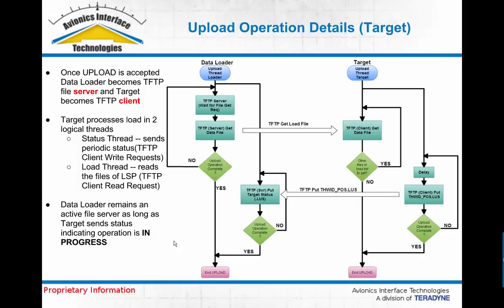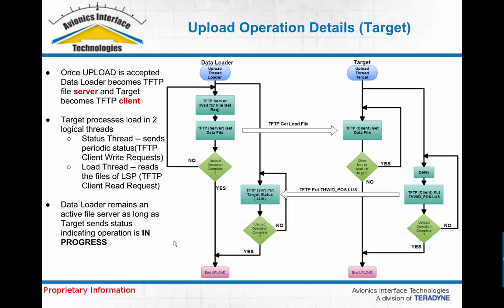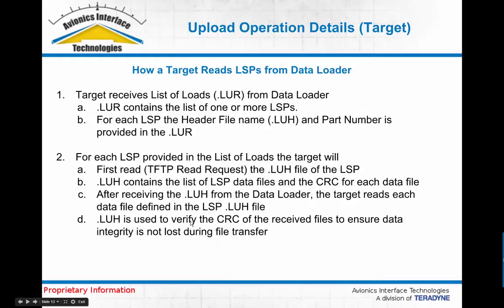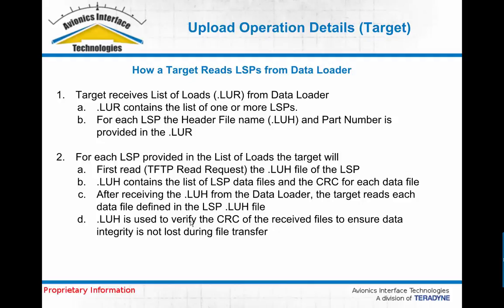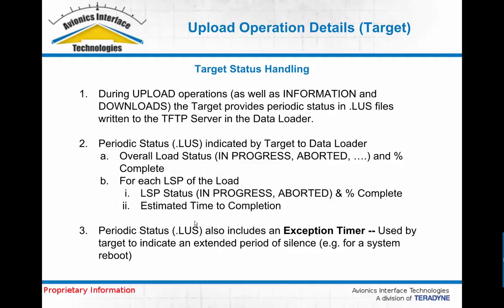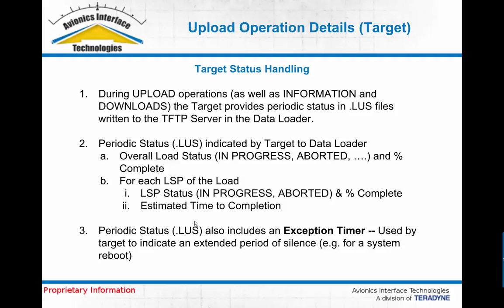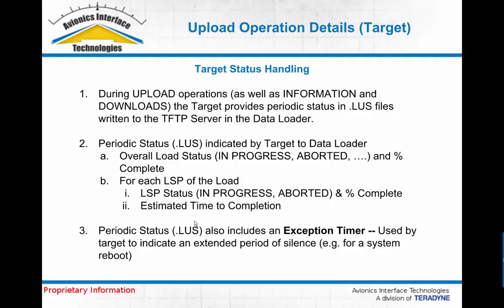ARINC 615A Target Webinar Target Upload Operation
Part 3 of 4 of AIT A615A Loadable Targets Webinar

Overview of the ARINC 615A Upload Operation from the Loadable Target's perspective